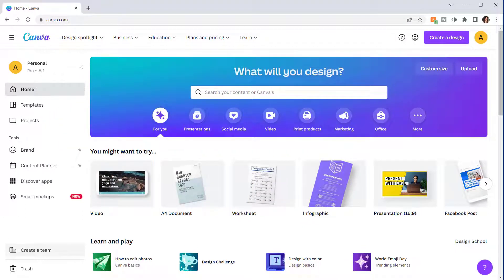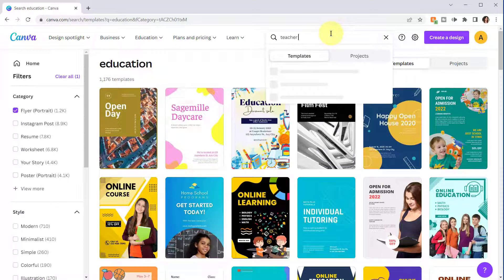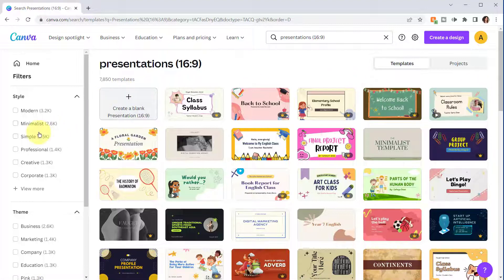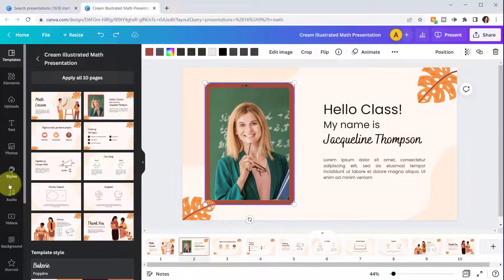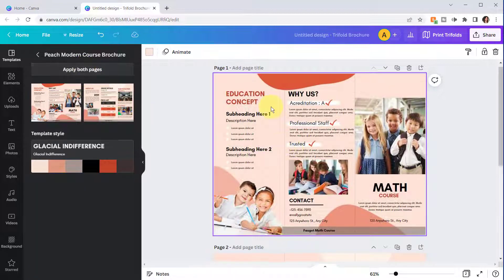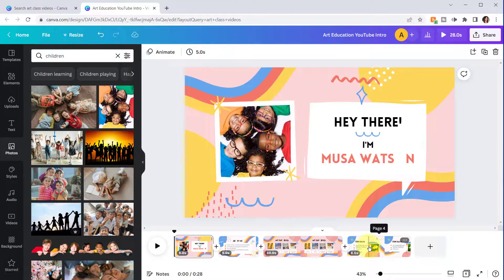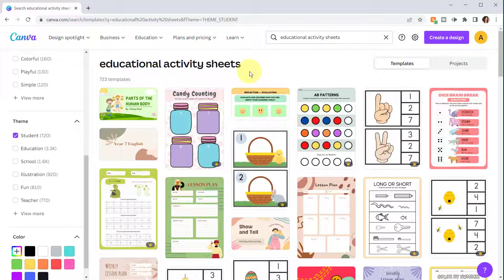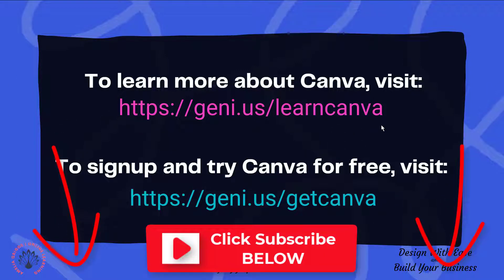CANVA TUTORIAL FOR EDUCATIONAL TEMPLATES | OVER 57 THOUSAND TEMPLATES FOR EDUCATION IN CANVA 2022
This video reviews and demonstrates how to find, filter, and customize a variety of educational templates in Canva including educational flyers, presentations, brochures, videos, and activity sheets.

00:00 - 00:26 Intro
00:27 - 00:53 How to Access Canva | Canva For Education
00:54 - 03:52 Educational Flyer Template
03:53 - 08:15 Educational Presentations
08:16 - 09:38 Educational Brochures
09:39 - 12:47 Educational Videos
12:48 - 14:49 Educational Activity Sheets
14:50 - 15:19 Other Filter Options
15:20 - 15:39 How to Learn More About Canva
15:40 - 16:16 Closing

If you want to learn all about Canva, check out my Canva Made Simple: Design With Ease and Build Your Business course and get instant access to this course which includes step-by-step training videos on how to quickly and easily create graphics, animations, and videos for your business. Sections include Getting Started, Working with Graphics, Working with Text, Images, and Media, and Finding and Organizing Designs. Plus downloadable PDF handouts and bonus videos and other materials.